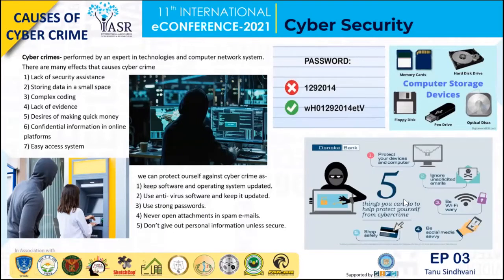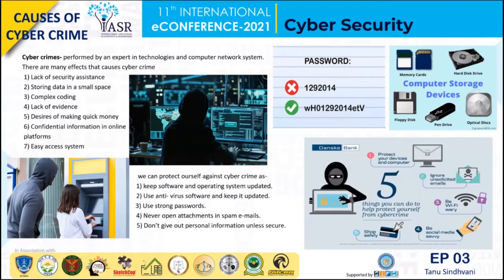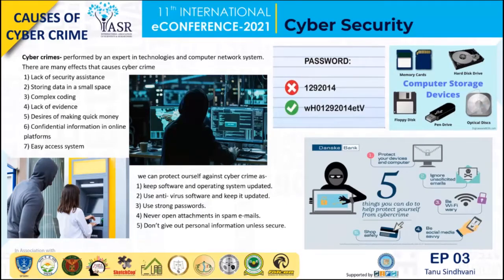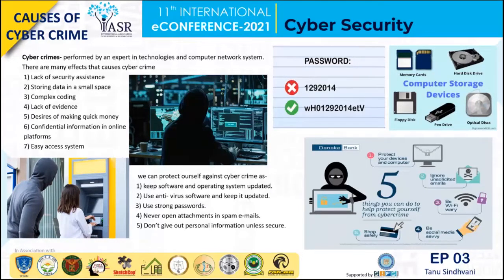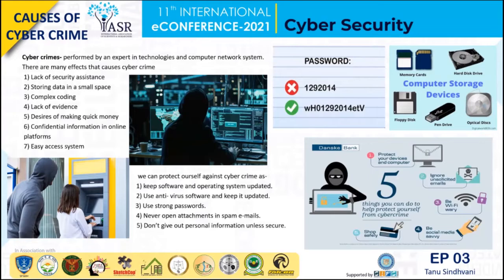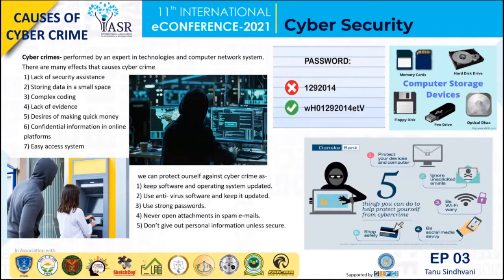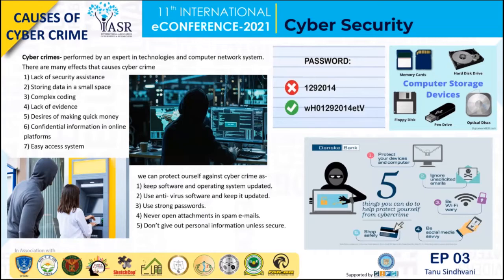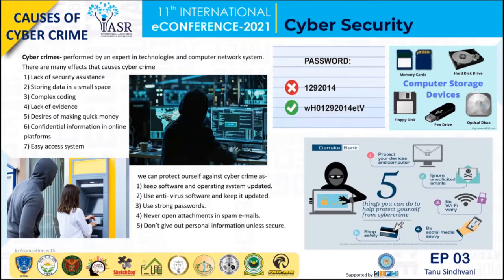Causes of Cyber Crime | ePoster 3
Cybercrime is an illegal crime that is done by a person who is an expert in playing with technologies, networking and computer system. Cybercrime is the most widespread crime performing a distressing role in the Current times. This eposter by Tanu Sindhvani will give you some facts about the major causes of cybercrime. So that all of you can be careful regarding these types of crime. We all have to maintain a strong password for personal and professional accounts or use an updated version of the system and keep our social accounts private. So, no one can follow us without our permission.